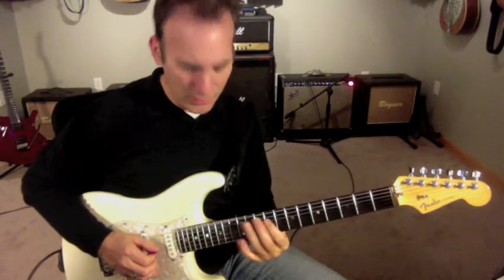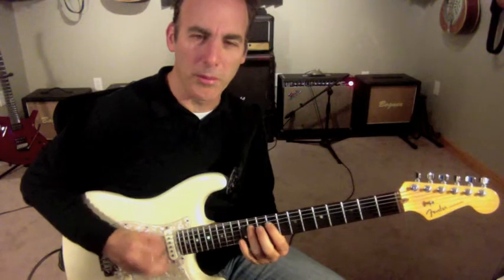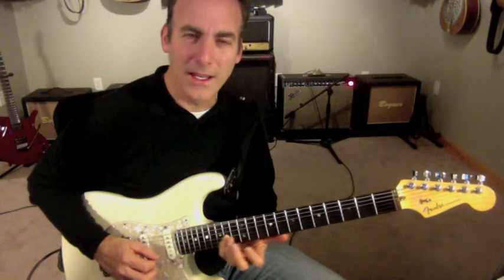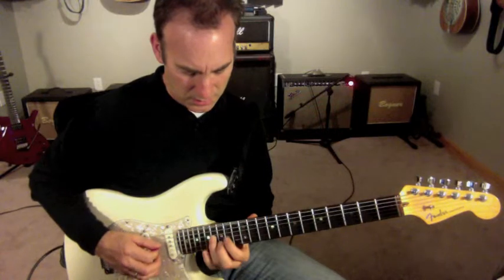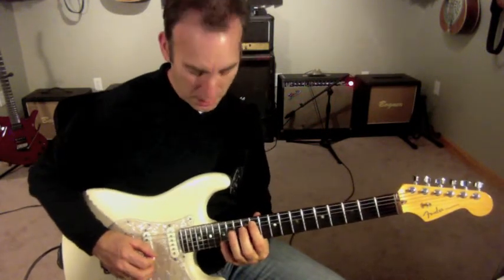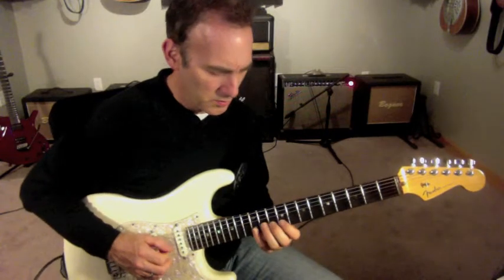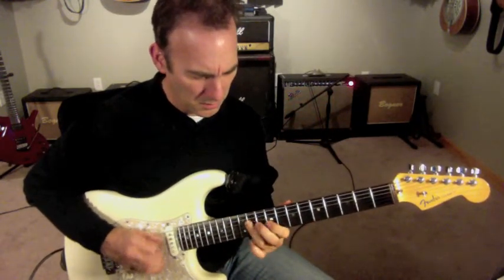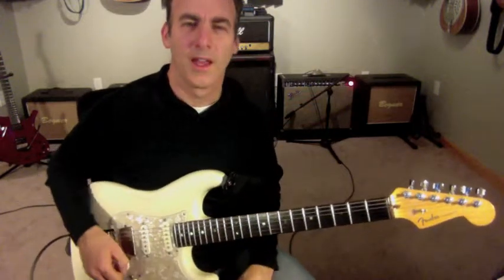Line 158 E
Line 158 E. Hear in context at 1:34.